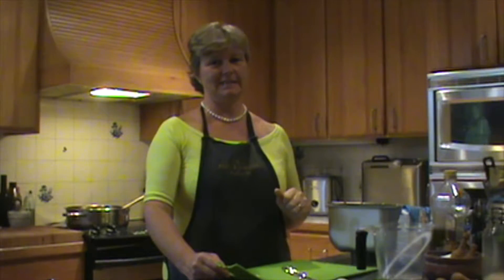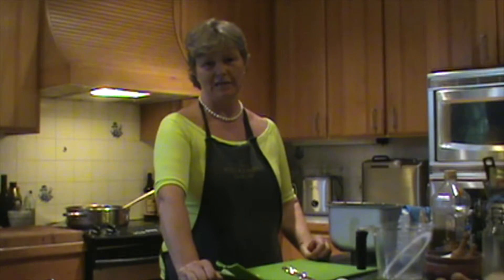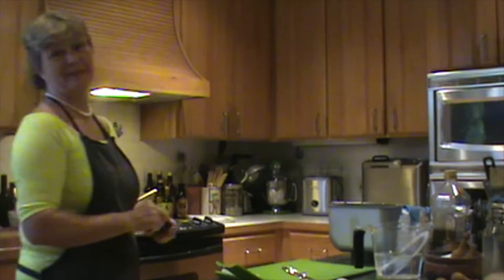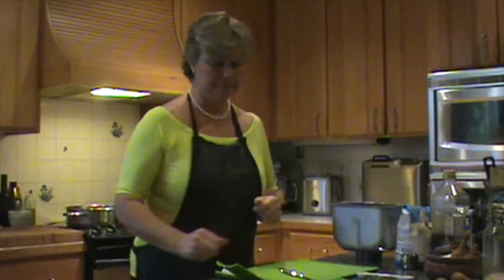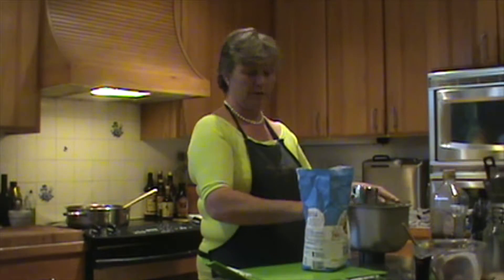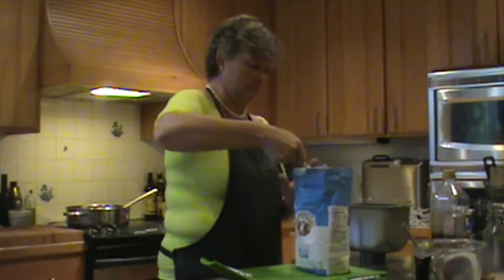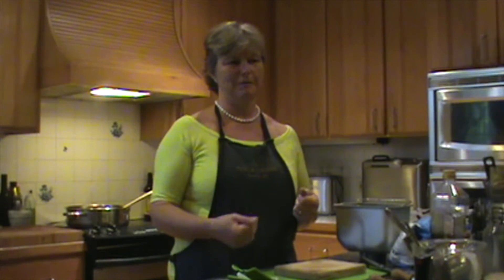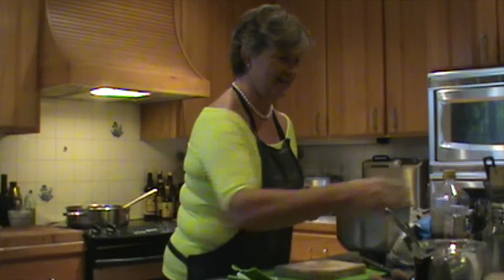A few easy steps to making Rosemary Bread in the bread maker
Fresh bread is so enjoyable and the aroma always attracts the whole family to the table. Here is a quick and simple way to make some delicious rosemary bread in the bread maker!